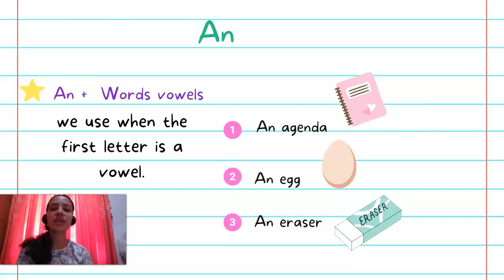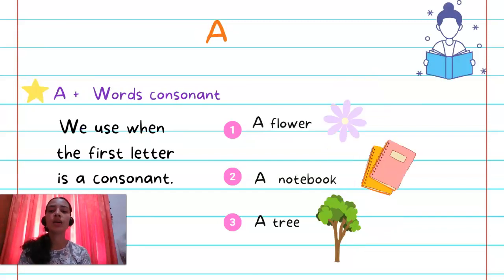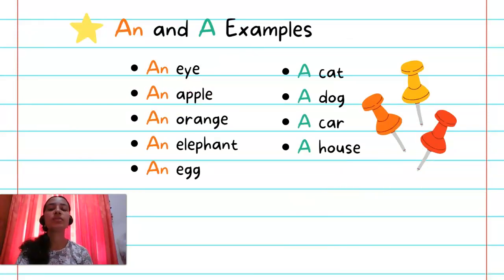Mini Lesson- Introduction To Linguistic